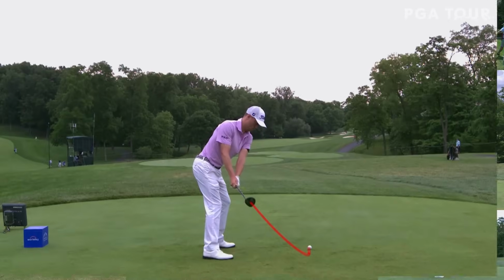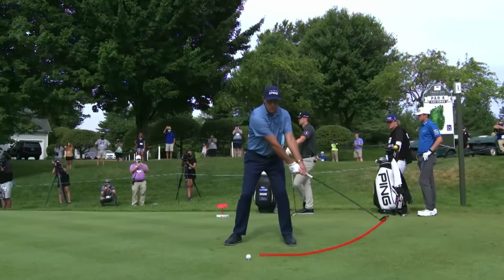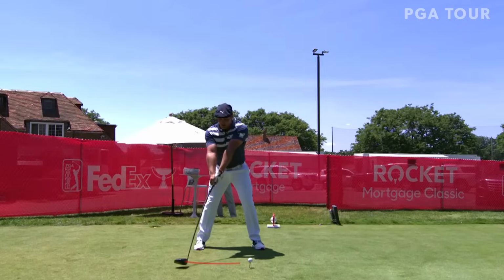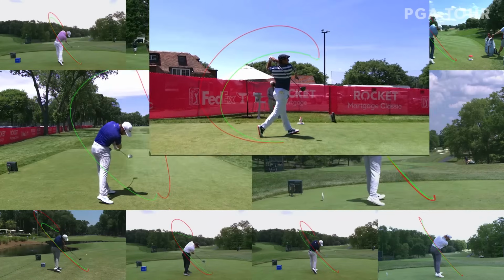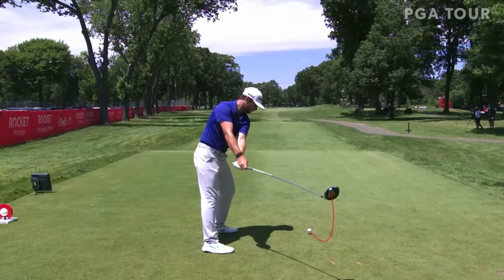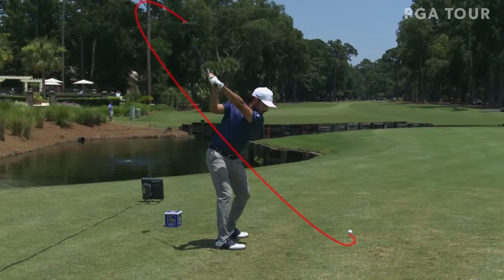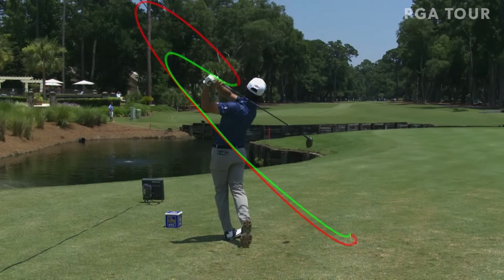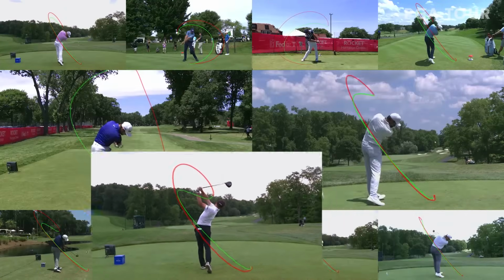Tracing some of golf’s best swings on the PGA TOUR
Check out some of the best and most unique golf swings on the PGA TOUR in 2020 traced by Konica Minolta Swing Vision technology, including Justin Thomas, Phil Mickelson, Bryson DeChambeau, Dustin Johnson, Matthew Wolff, Tony Finau, Abraham Ancer, Viktor Hovland, Collin Morikawa and Jon Rahm.

Here you can find everything you need to stay up to date with the world’s foremost golf tour. Check in for highlights from every tournament plus player profiles, swing analysis and all the greatest shots and amazing moments.